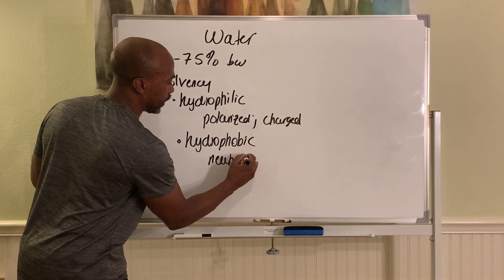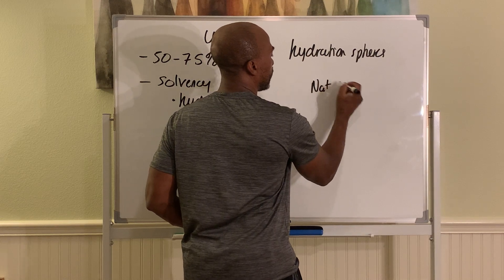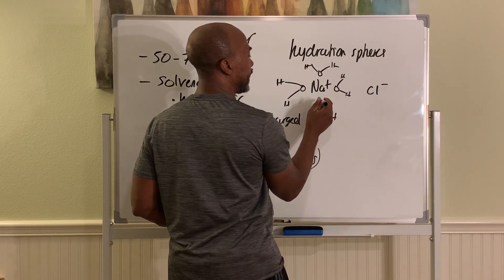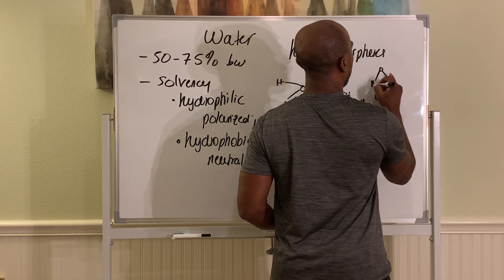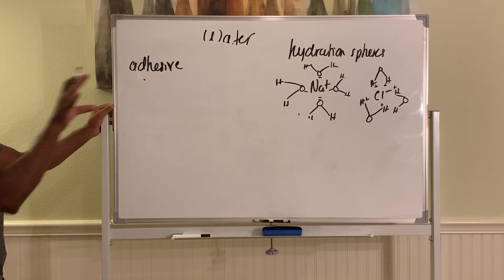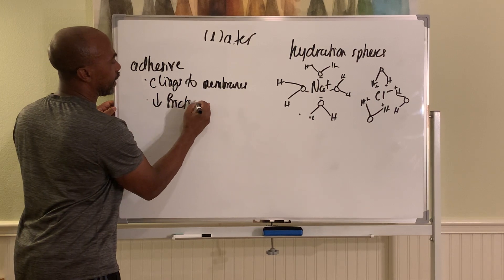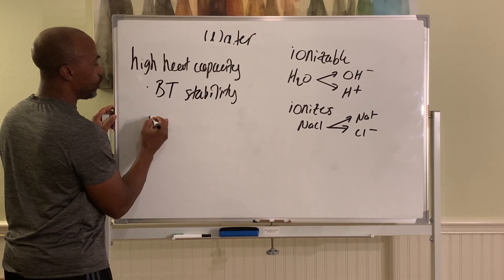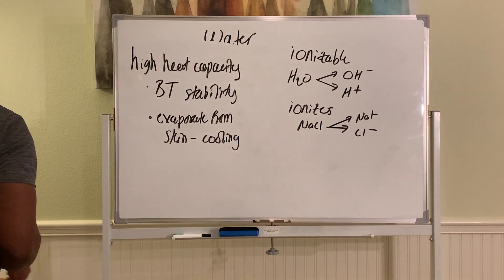Phys: Chem 1 Pt 5: Water and Molarity